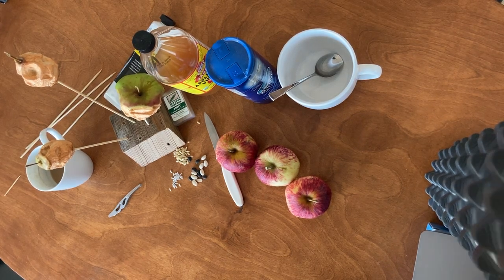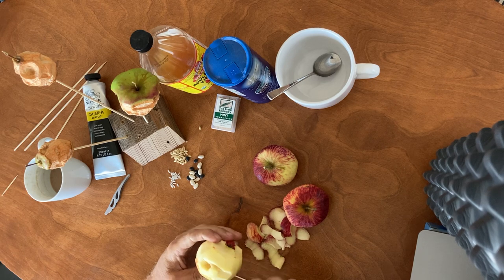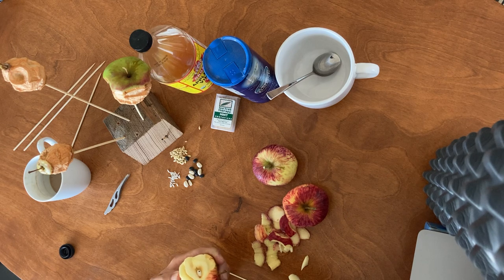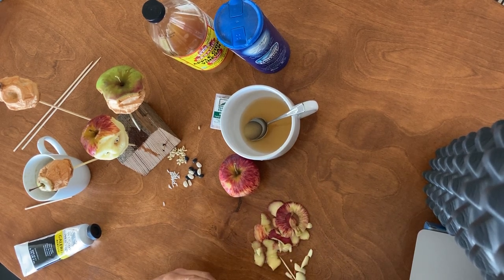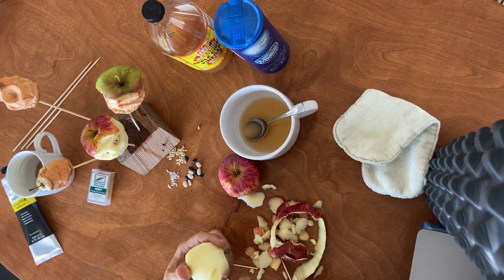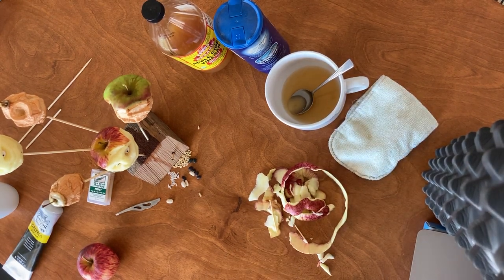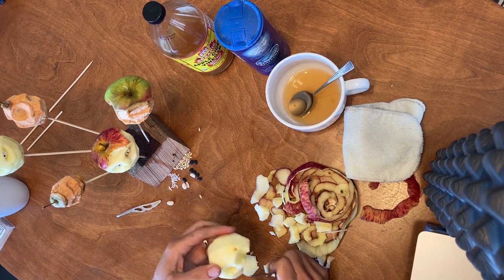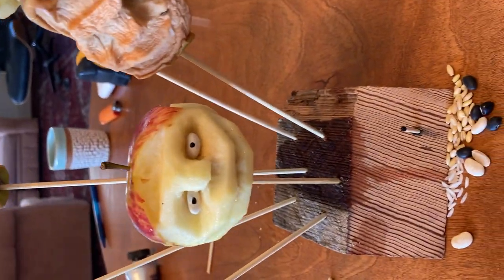Shrunken Apple Head Carving #1